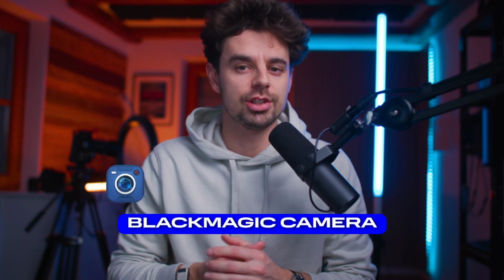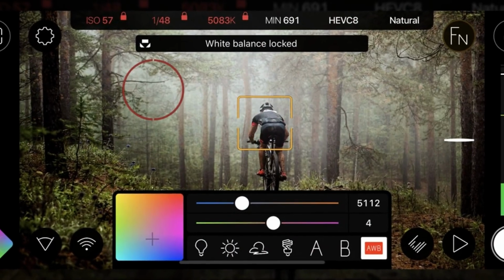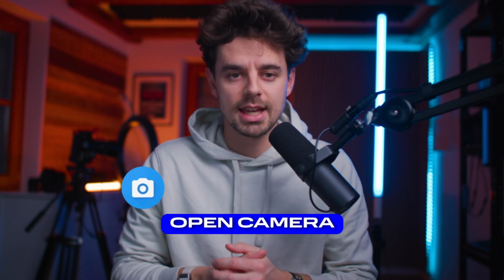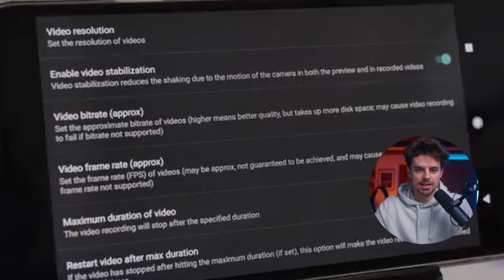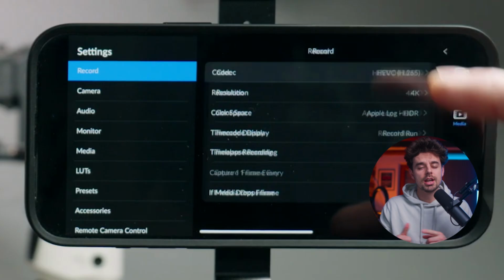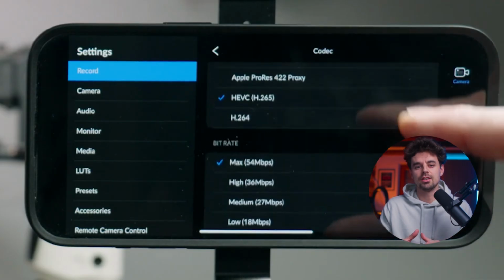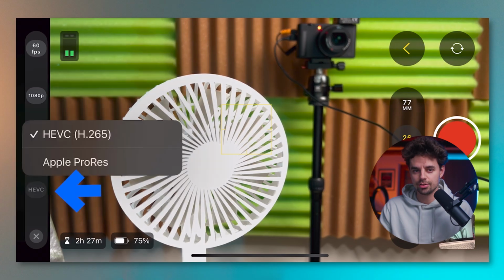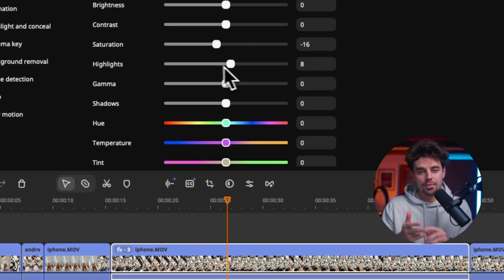Best Camera Apps for iPhone & Android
– download Movavi Video Editor and create your first video in just 5 minutes!

Learn how to shoot cinematic video on a smartphone using the best camera apps for iOS and Android, then turn that footage into a polished edit in Movavi Video Editor.

These smartphone filmmaking apps give you far more control than the default camera, including manual ISO, shutter speed, white balance, focus tools, log profiles, LUT previews, and professional shooting aids. We compare popular options like Blackmagic Camera, Filmic Pro, Open Camera, Kino, and Final Cut Camera, showing how each app affects motion, dynamic range, color flexibility, and overall image quality. This makes it easier to choose the right camera app whether you’re filming YouTube videos, short-form content, travel footage, or cinematic B-roll.

After shooting, we take real clips straight into Movavi Video Editor and walk through a practical editing workflow: trimming footage, color correction, working with log video, applying LUTs, adding music, and balancing audio. You’ll see how proper editing turns raw smartphone footage into content that actually looks professional and ready to upload.

0:00 Best Camera Apps for Smartphone
0:22 Blackmagic Camera on Android
1:07 Filmic Pro
1:39 Open Camera
2:09 Camera Apps for iPhone
2:18 Kino
3:11 Blackmagic Camera on iPhone
3:46 Final Cut Camera
4:28 Editing Smartphone Footage in Movavi Video Editor
4:47 Color Correction and Working with Log Footage
5:02 Music and Final Video
5:19 Final Thoughts: Which App to Choose

— explore Movavi’s blog for insightful how-to guides, photo and video inspiration, and expert tips to fuel your creative journey!

— the place to ask, share, and get inspired.
Our community is growing fast — come say hi and join the conversation! 👋